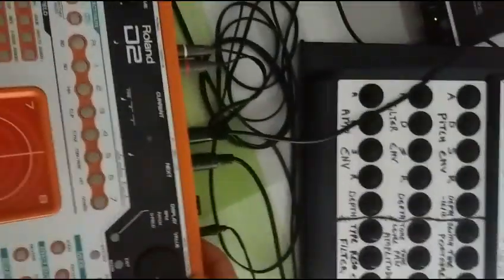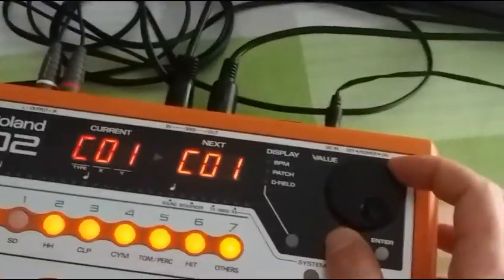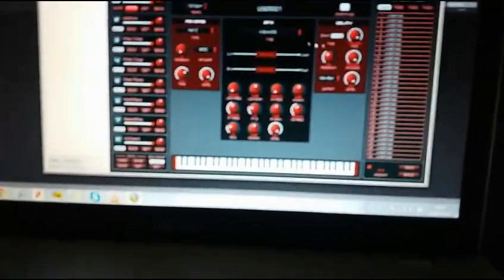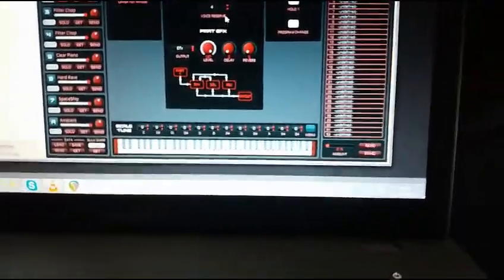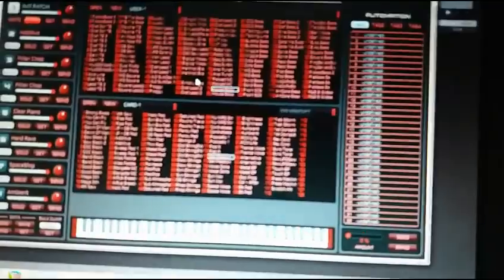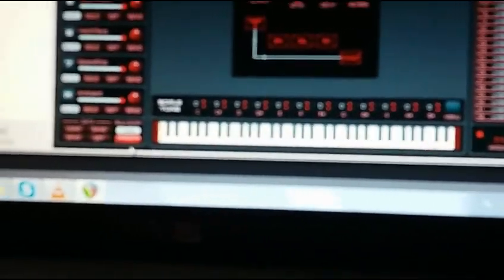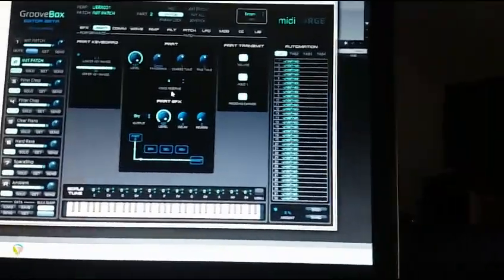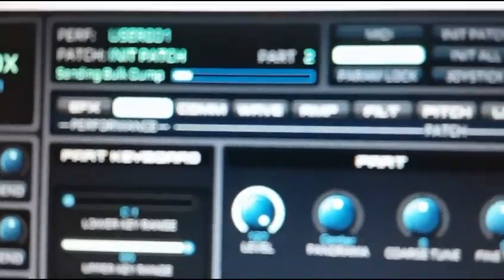Roland D2 Groovebox Editor bugs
Afterwards I realised that the bulb dump is for loading the sysex back into the D2 but I cannot try it because I can't be sure that it is not broken or incomplete